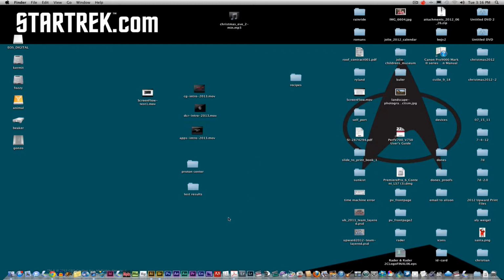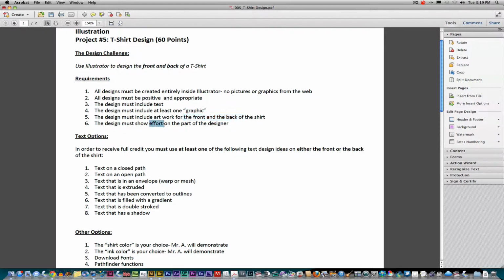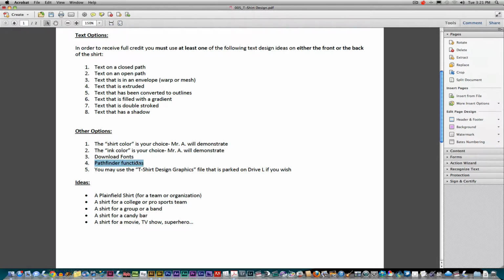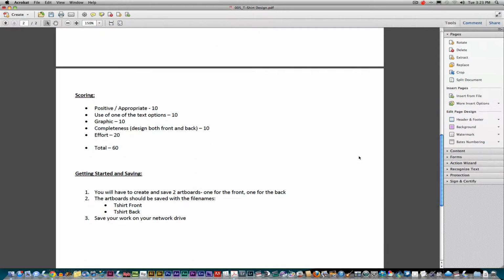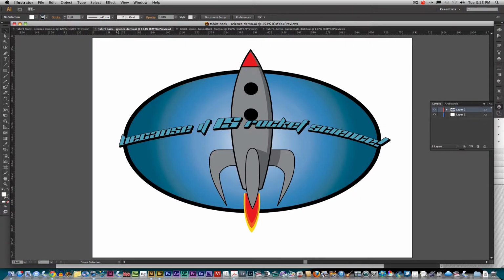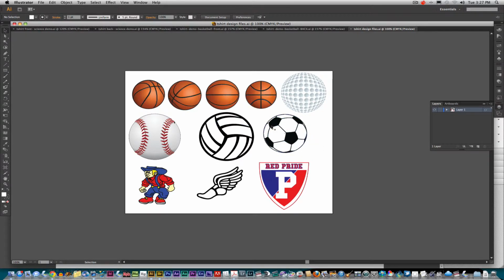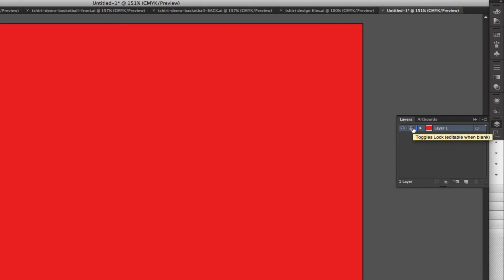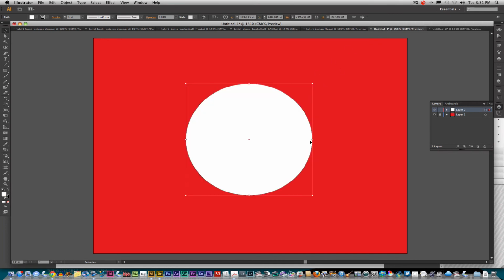Graphics_Illustrator-019-020-Tshirt_Design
The T-Shirt Design Project